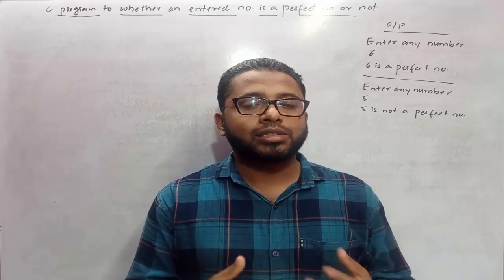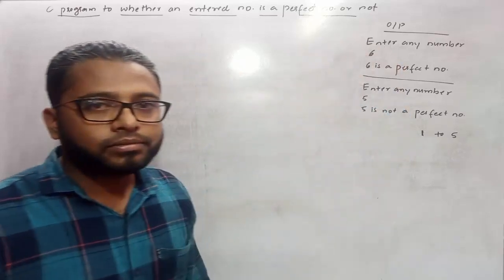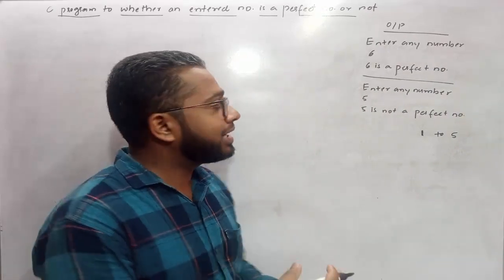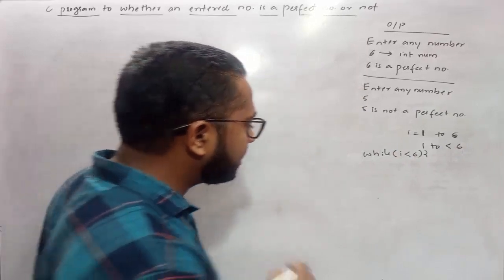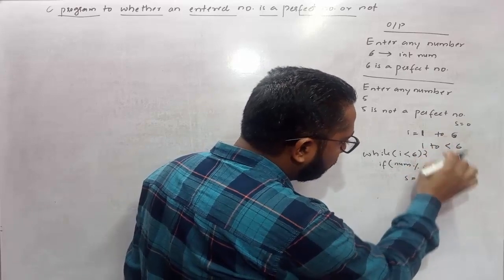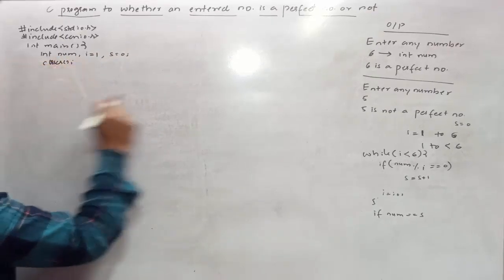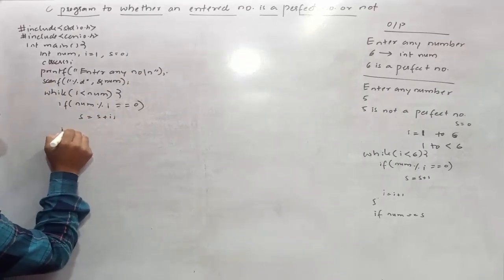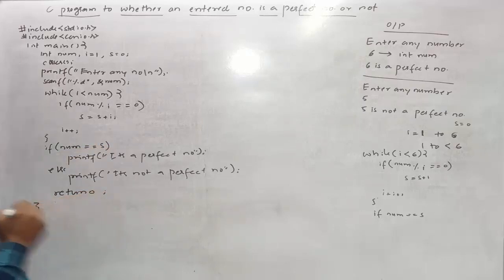How to write a C program to check whether an entered number is a perfect number or not Part-52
How to write a C program to check whether an entered number is a perfect number or not is a video tutorial for beginners.

How to write a C program to check whether an entered number is a perfect number or not is a video tutorial for beginners to learn the basics and fundamental concepts of C programming. In this video we will discuss the following concepts such as,
How to write a C program to check whether an entered number is a perfect number or not.
C program to check whether an entered number is a perfect number or not.
What is a perfect number.
How to check perfect number using C language.
step by step video tutorial to learn the basic concepts of C programming language.